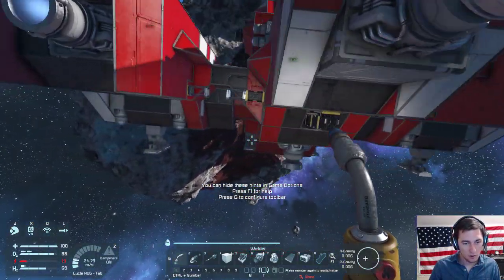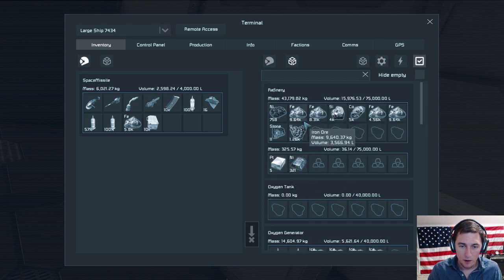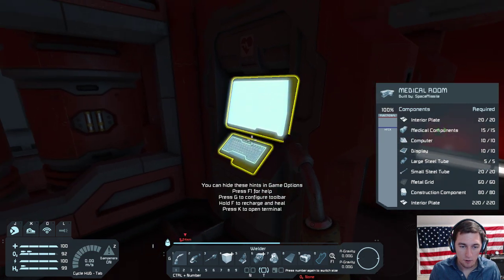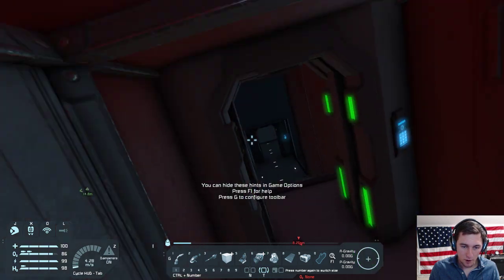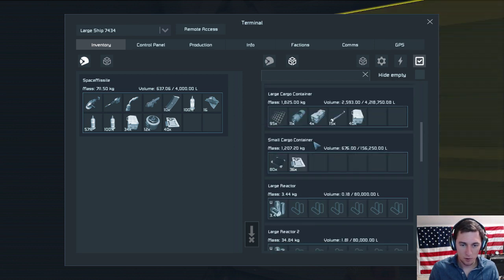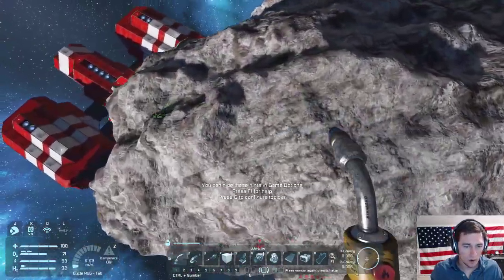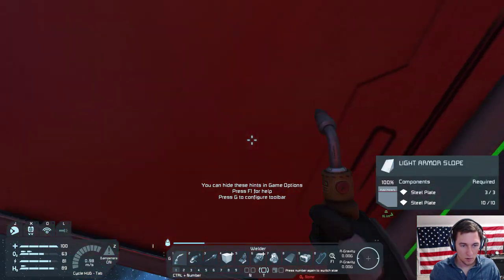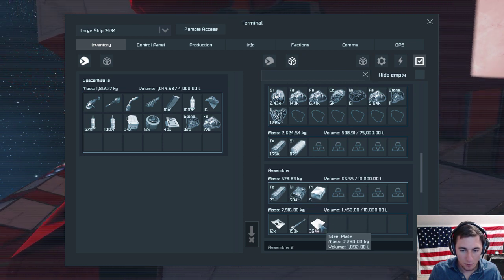Building a Chair - Space Engineers (Part 5)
Patrick (Bean), you're a very patient space partner. 😅

We've crashed our ship into an asteroid! Watch as I learn (and Bean re-learns) how to play this game.